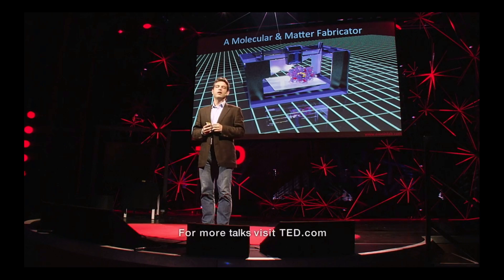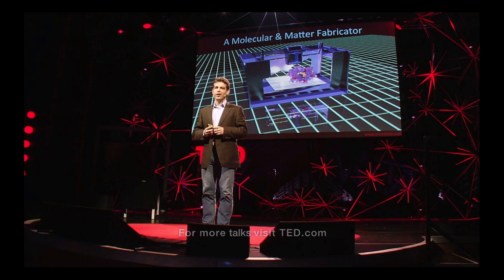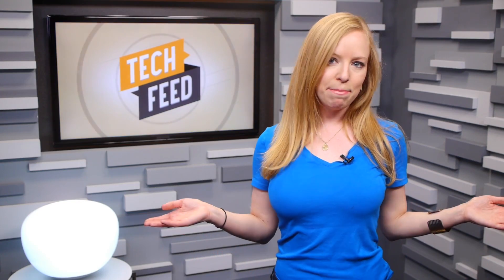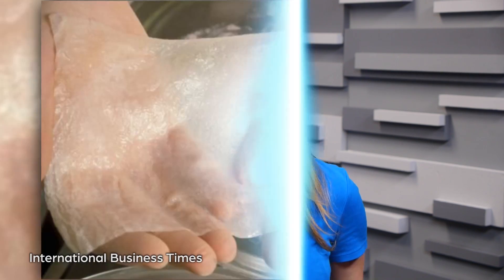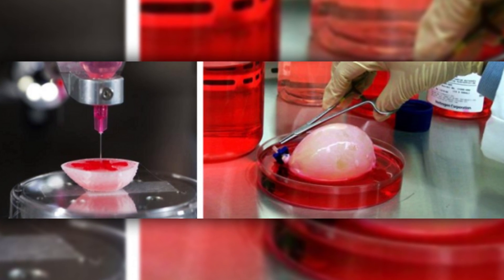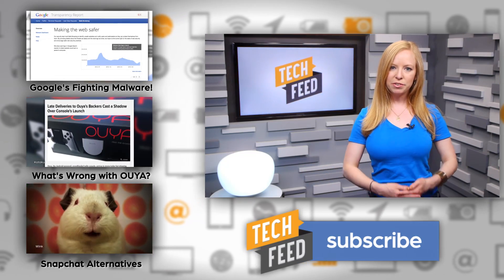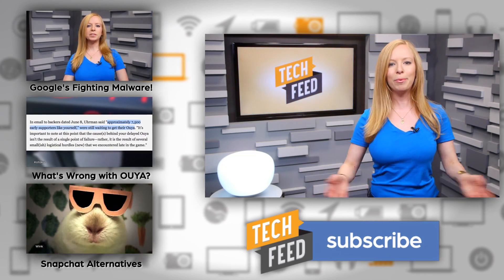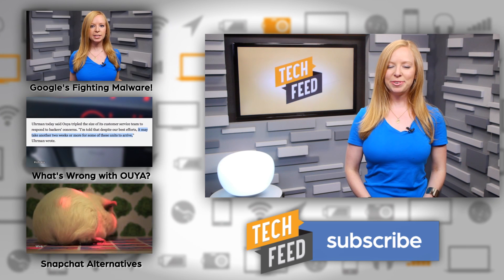3D-Printing Drugs?!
We've seen 3D-printed food, guns, and even body parts, so what's next? Drugs! At a recent Ted Talk a chemistry professor explained how he envisions a future in which people can print designer drugs at home. Do you think 3D-printing drugs is a good idea?

Host: Annie Gaus
Producer: Lauren Rudser
Associate Producers: Todd Boudreaux, Chastity Vicencio
Editor: Frank Knight